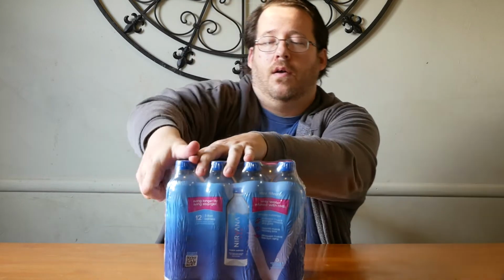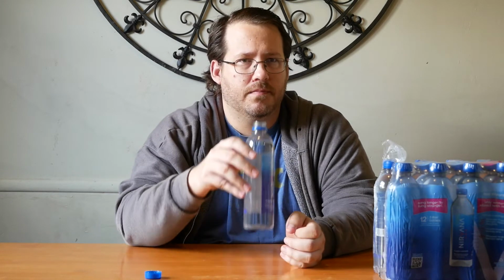Nerd Tasting - Nirvana HMB Infused Water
Water is a necessity of life. When we work out though, sometimes we need more then just water. Nirvana's HMB infused water provides the edge that people trying to develop muscle will need to increase their likelihood of producing muscle during and prior to working out.

See what we think about the water in our taste test, and if you should add it to your household.